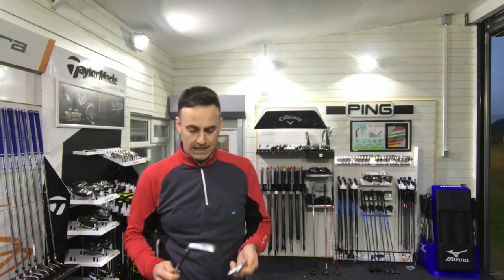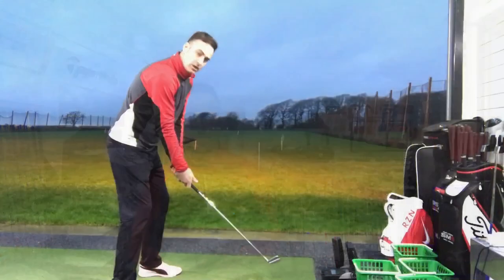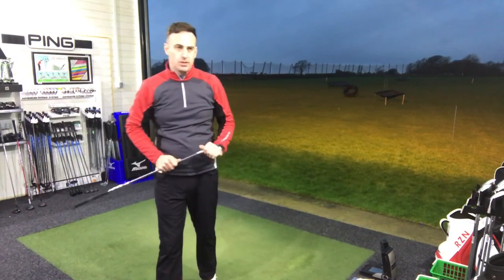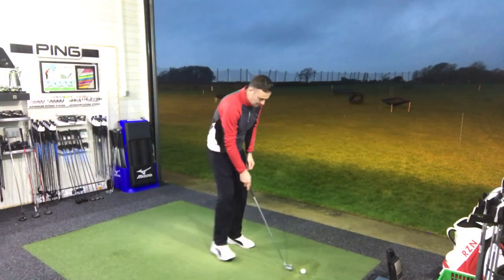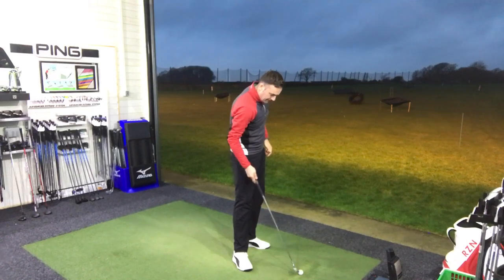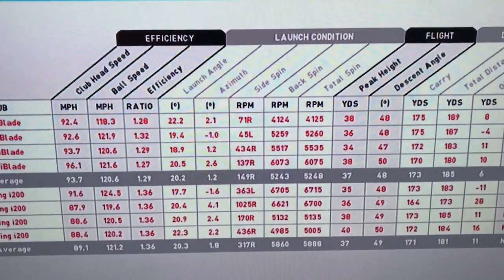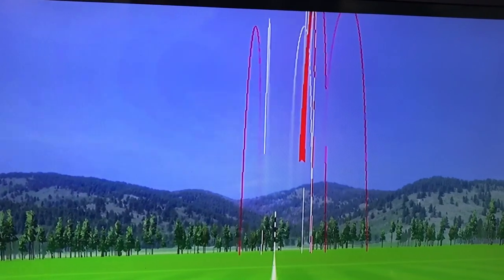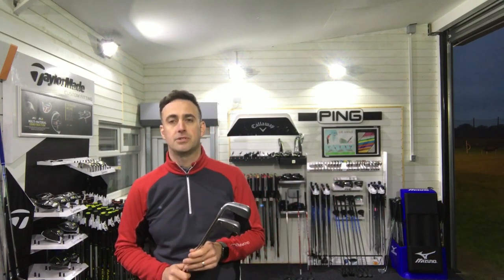Ping i200 Iron V Ping iBlade Iron - Head To Head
Ping i200 against Ping iBlade iron with launch monitor data. Two great looking irons from Ping aimed at the low to mid handicap golfer.